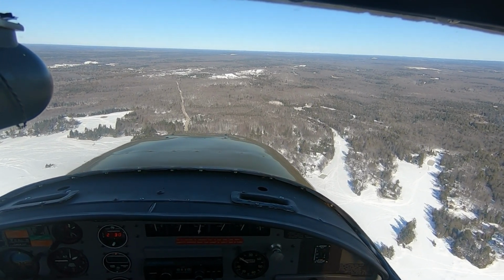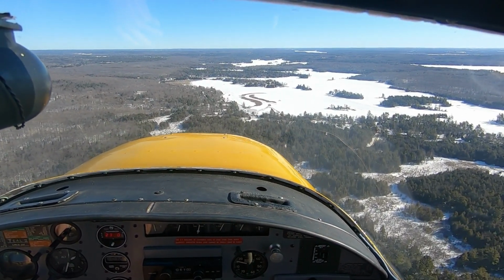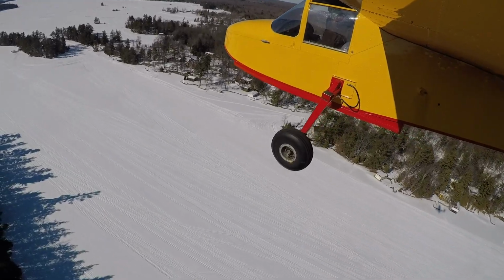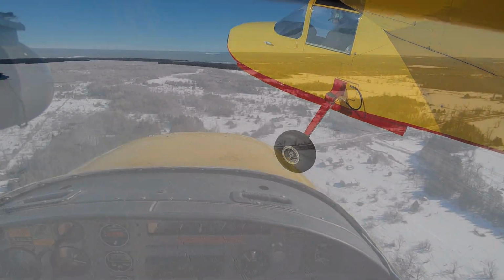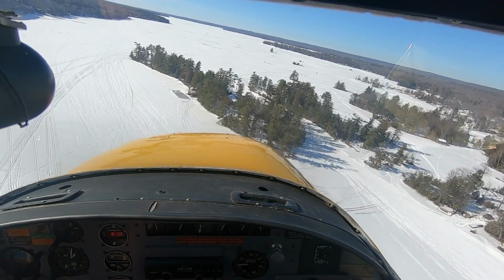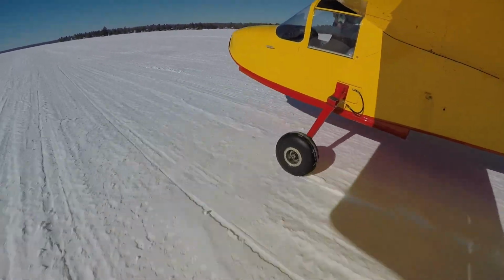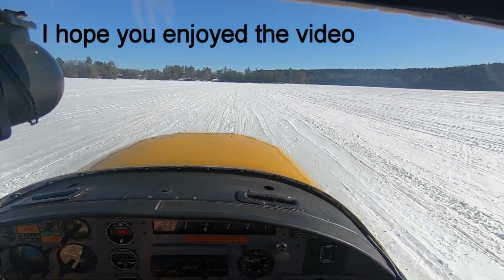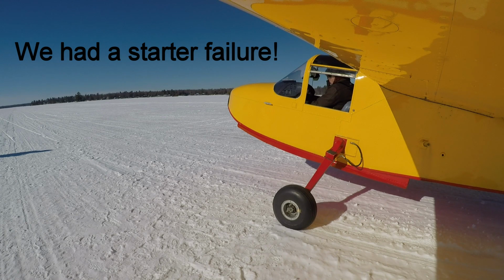Ice landings: Precautionary Thurston Teal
Join me for a precautionary approach and landing on wheels on a frozen lake in the Thurston Teal to have lunch with some friends.

After a few weeks of cold weather we have 12 plus inches of ice on the many of the lakes in my area. A good knowledge of the conditions is very important before trying this especially on wheels.  You need to be sure of ice thickness, snow depth and if slush exists just below the surface!

A careful examination from the air is of great importance but I also had accurate and recent ice thickness measured from an auger hole.